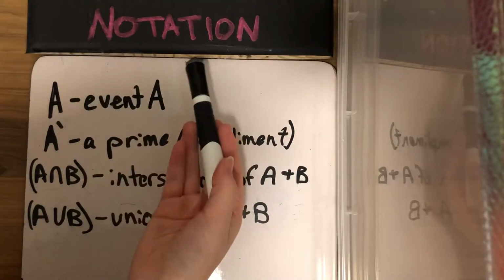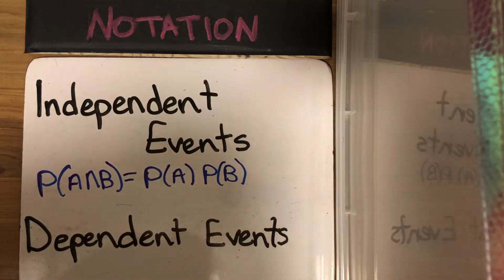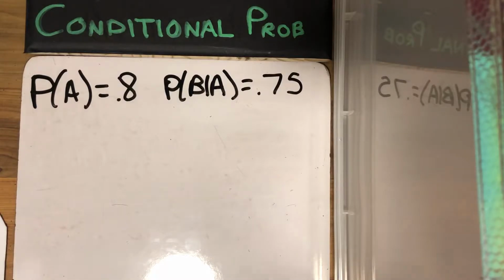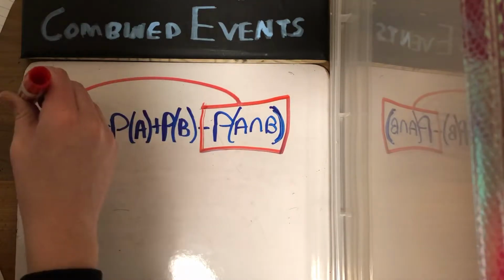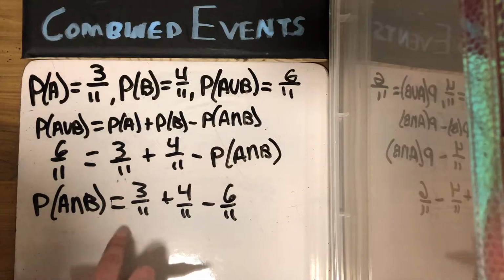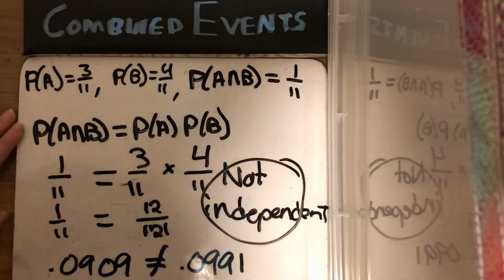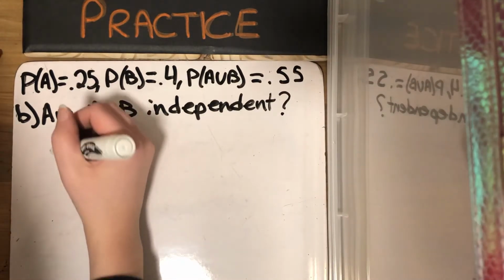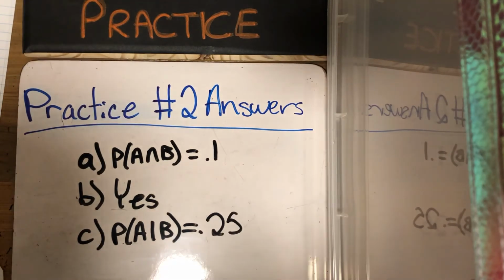Calculus: Probability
Semester 1 Video Project on Probability